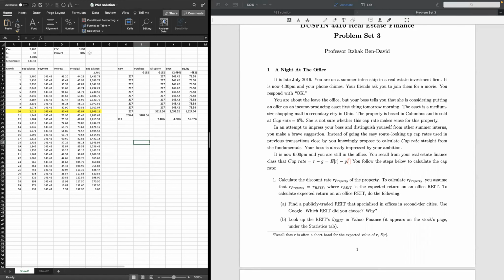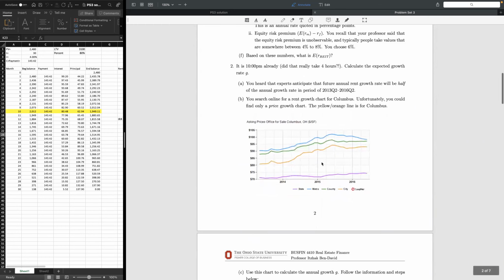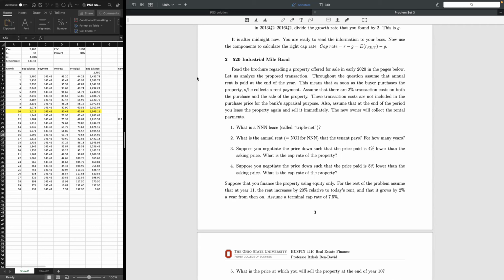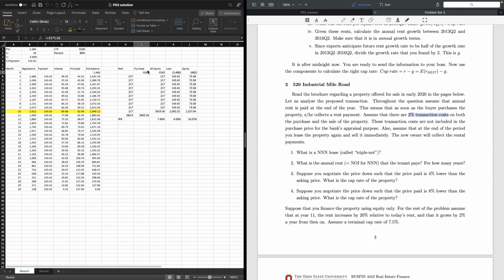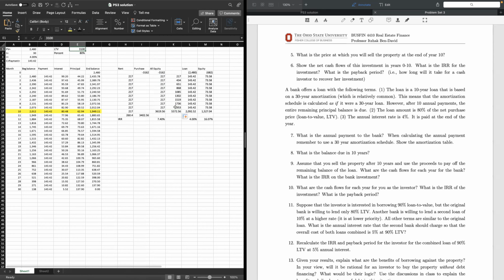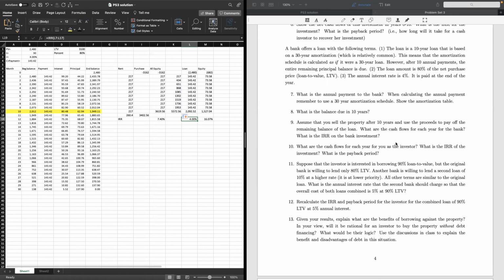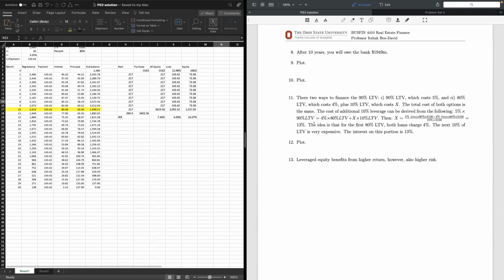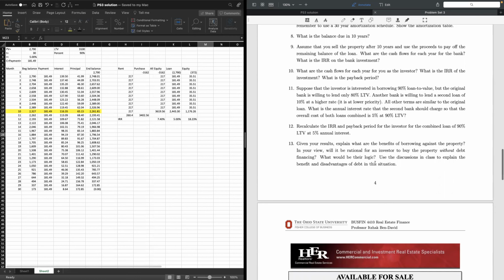Problem Set 3